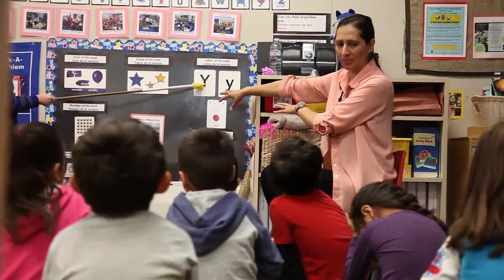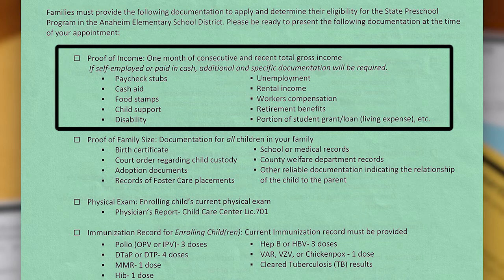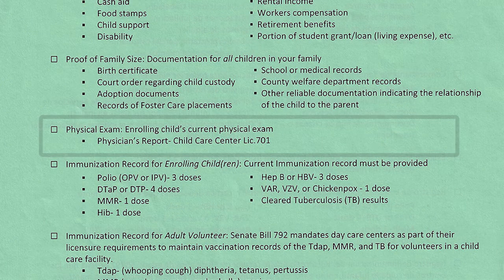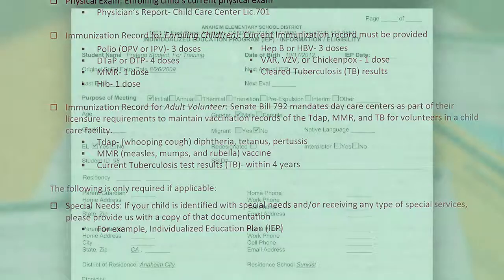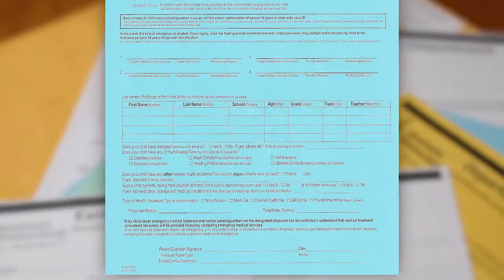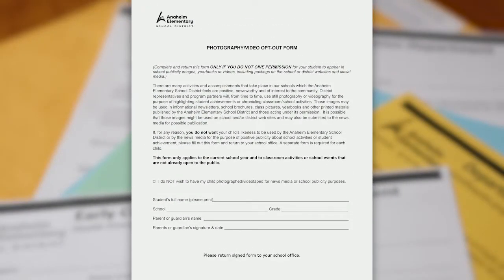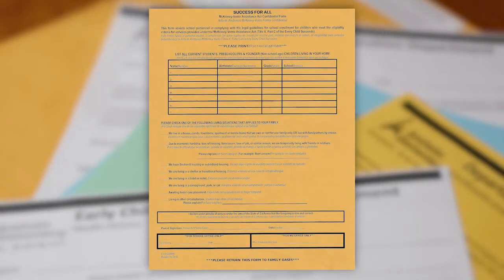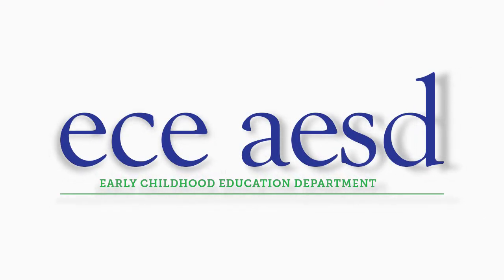AESD Early Childhood Education Enrollment Packet Instructions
Step by step instructions for completing your packet for enrolling your child in the Early Childhood Education program at teh Anaheim Elementary School District.